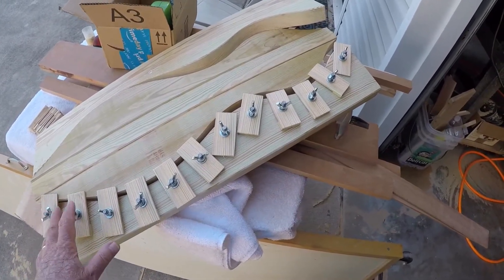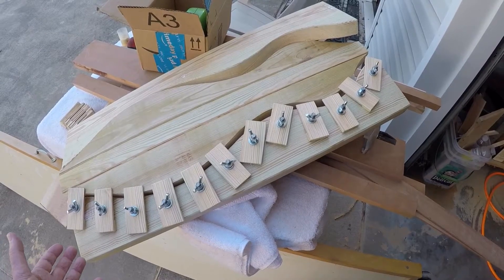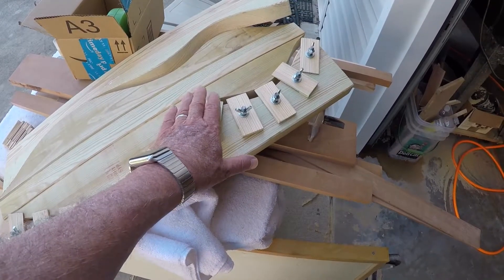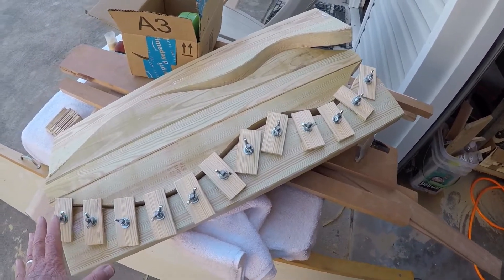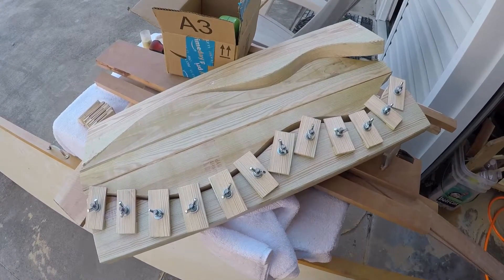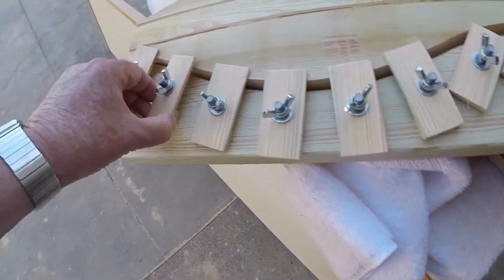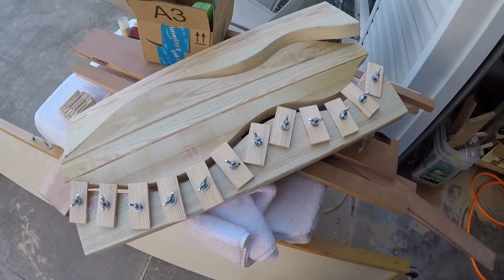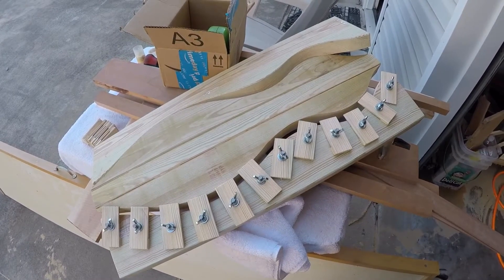Building a Jig for Constructing an Hourglass Mountain Dulcimer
Cutting out the center and side blocks